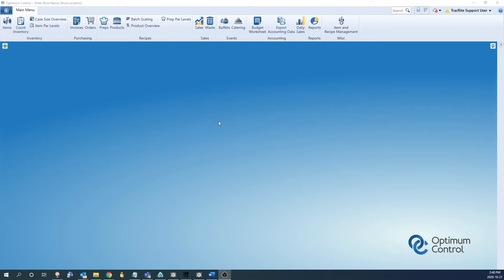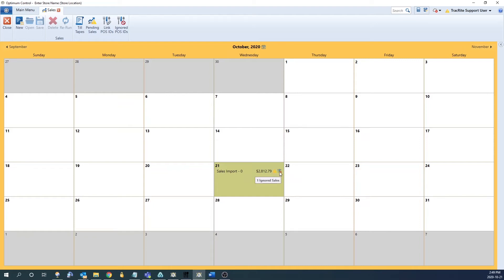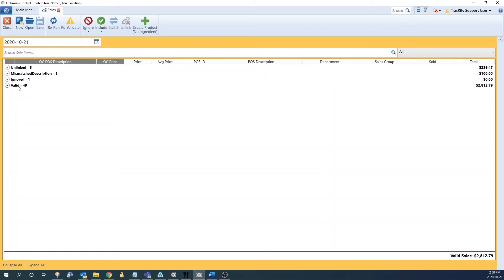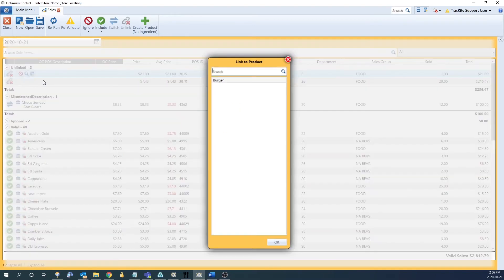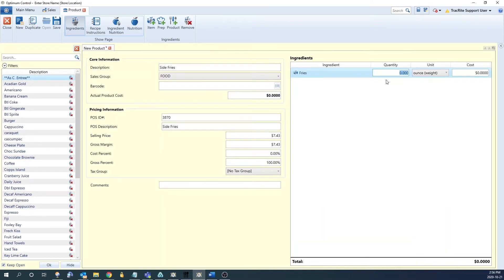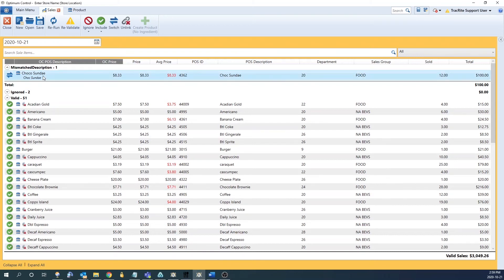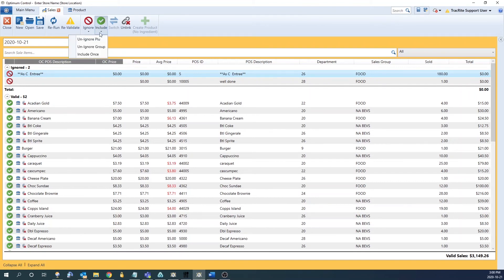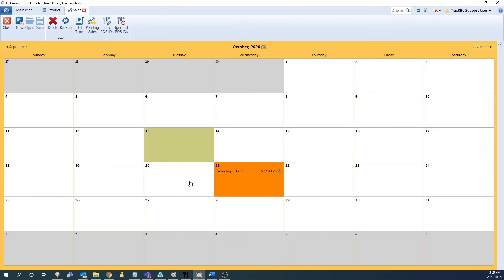Pending Sales | Optimum Control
Having accurate sales information in your restaurant's inventory management software is of crucial importance to not only have Optimum Control running on all cylinders, but to also ensure that your decision-making information is up-to-date and accurate. Without this, you would be making decisions based on half-baked information.

In this video, Skyler walks you through processing pending sales in OC Pro, our restaurant inventory management software.